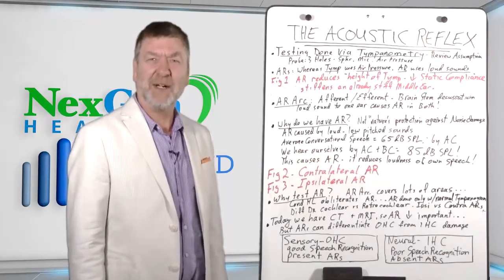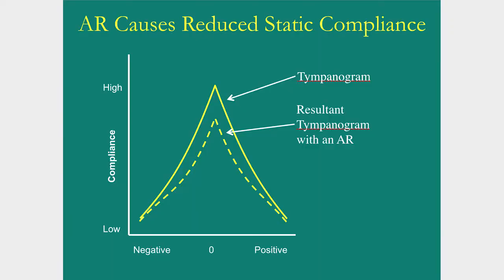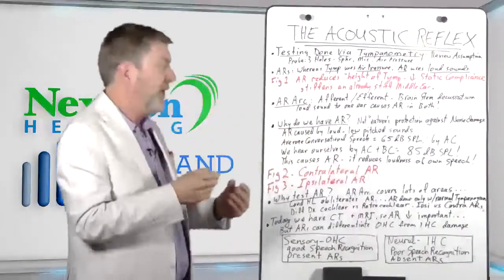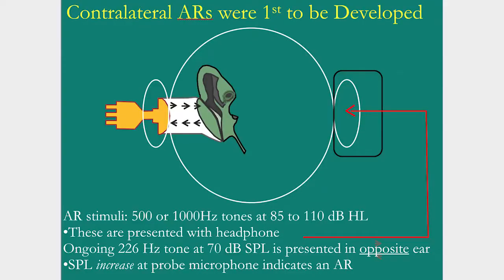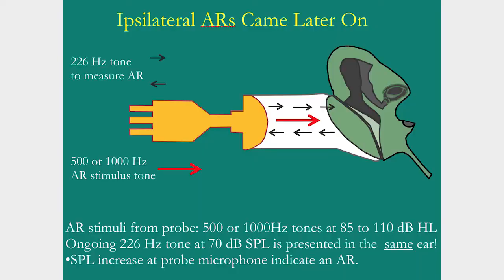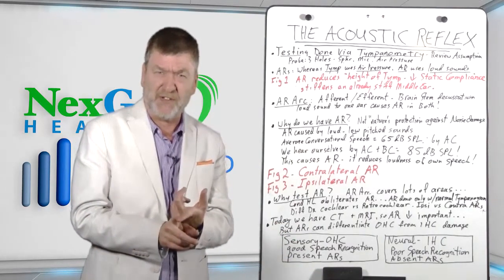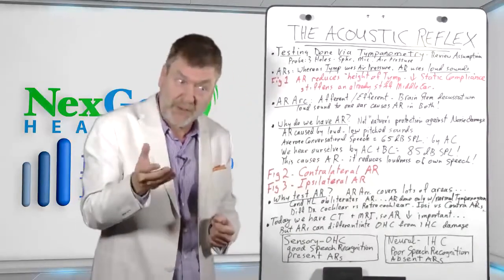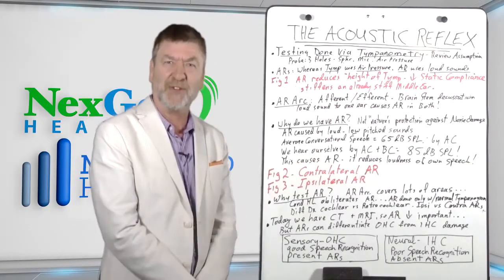The Acoustic Reflex - Dr Ted